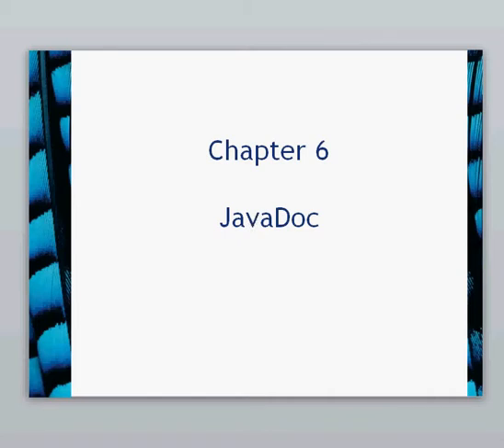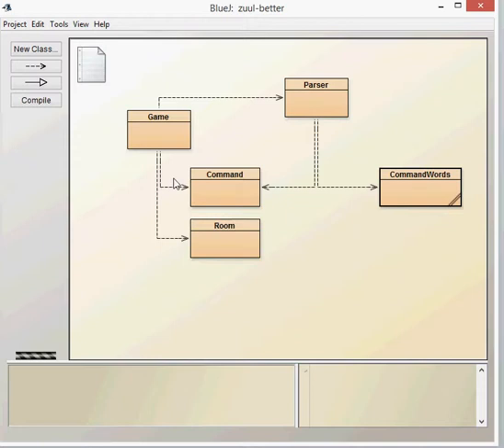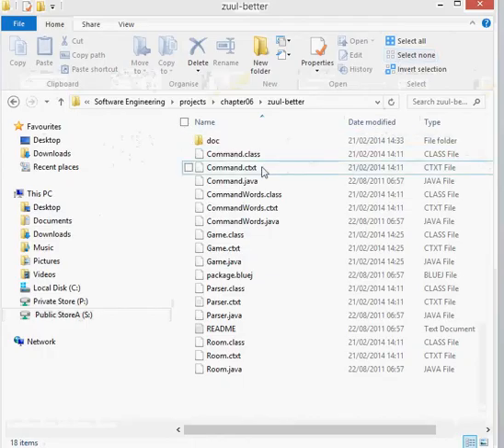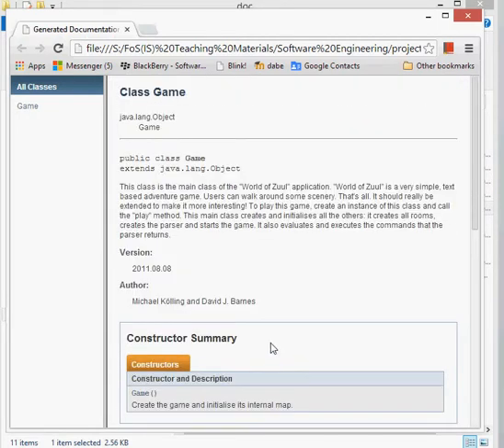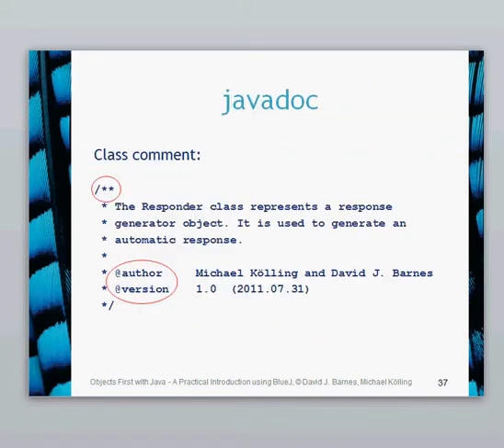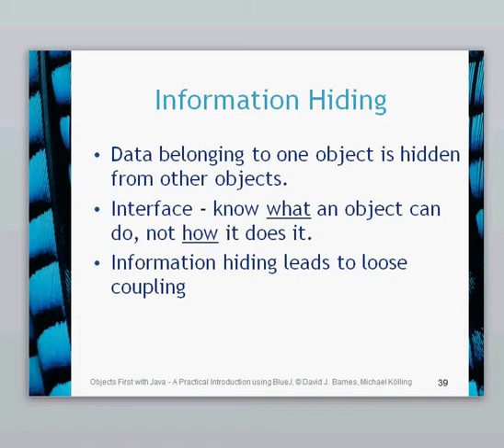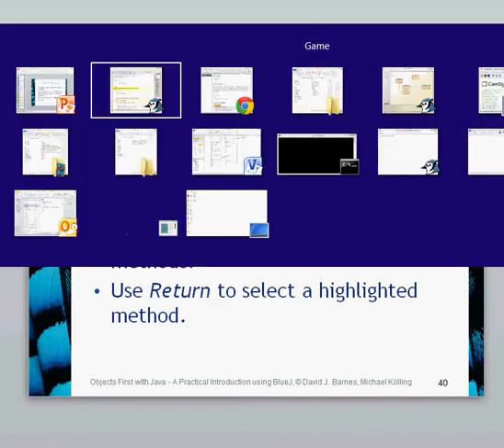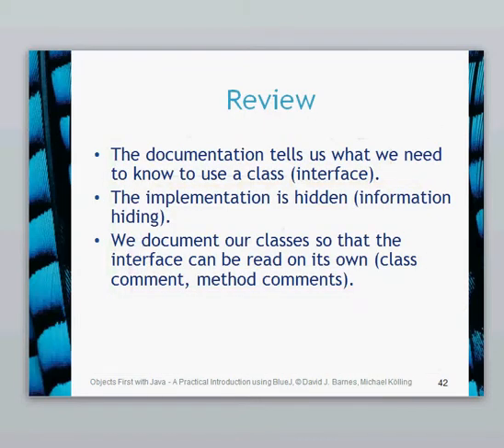BlueJ Chapter 6 Part 5 JavaDoc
This video gives an overview to JavaDoc